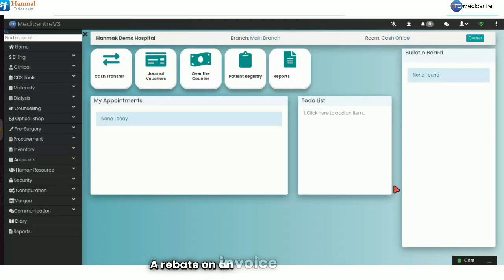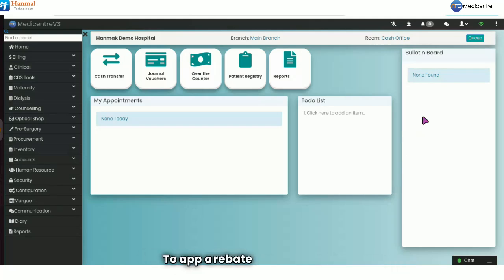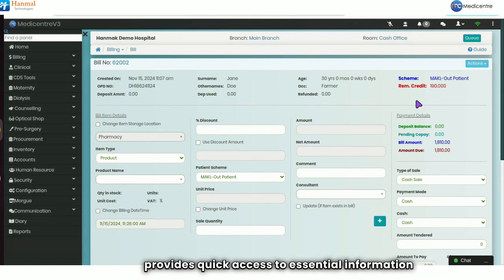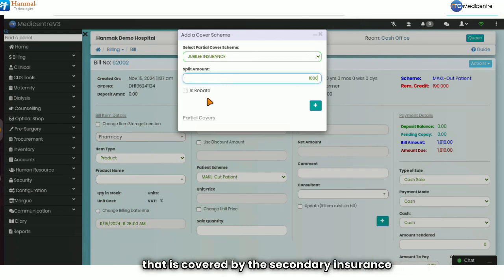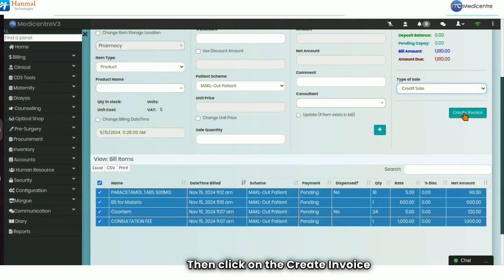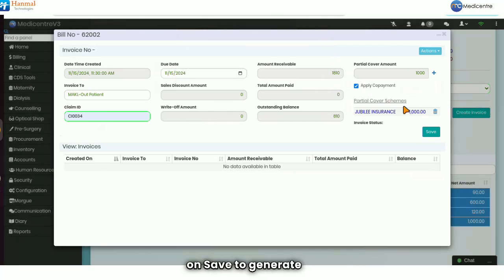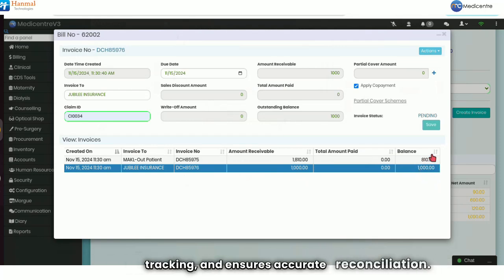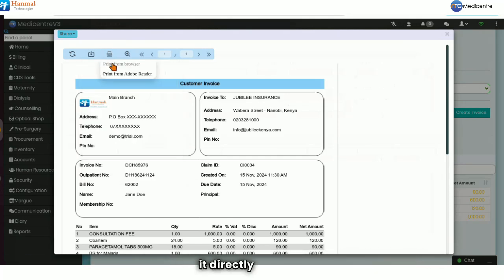How to Apply Rebate on Invoice: Supporting Healthcare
Welcome to the @hanmaktechnologies  channel! In this informative video, we’ll guide you through the process of applying a rebate on an invoice, highlighting how this practice supports healthcare accessibility.

Join us as we break down the steps to effectively implement rebates, ensuring that billing is transparent and beneficial for both healthcare providers and patients. We’ll explore how to navigate the relevant software interface, input rebate details, and accurately reflect these on invoices to enhance your financial workflows.

Whether you’re a healthcare professional looking to improve your billing practices or someone interested in understanding healthcare management systems, this video is designed just for you.

Let’s work together to make healthcare more affordable, one invoice at a time!